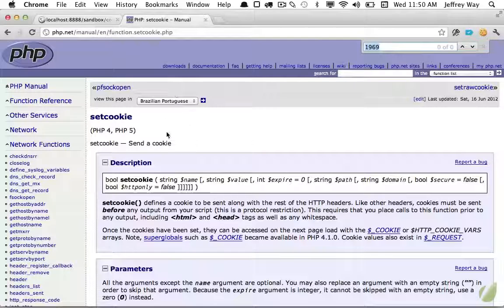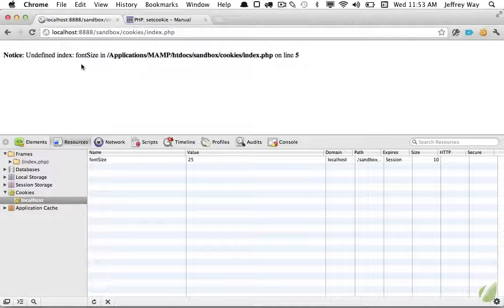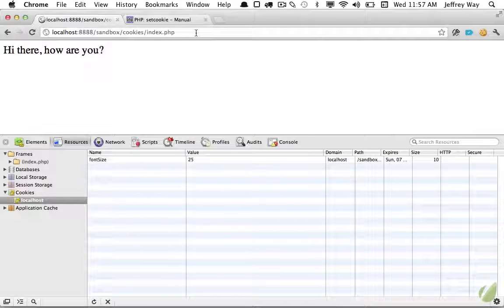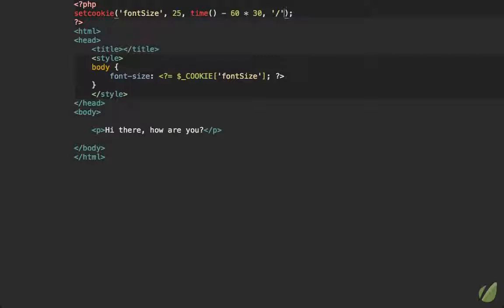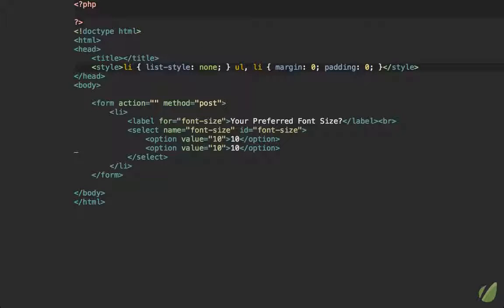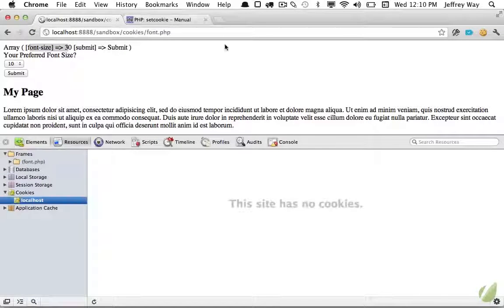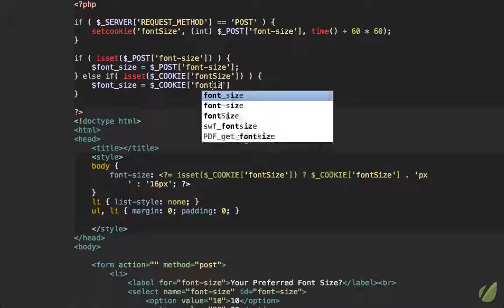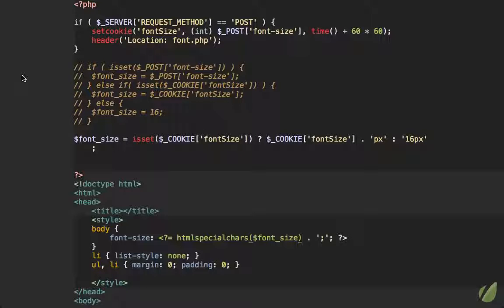19 Cookies YouTube